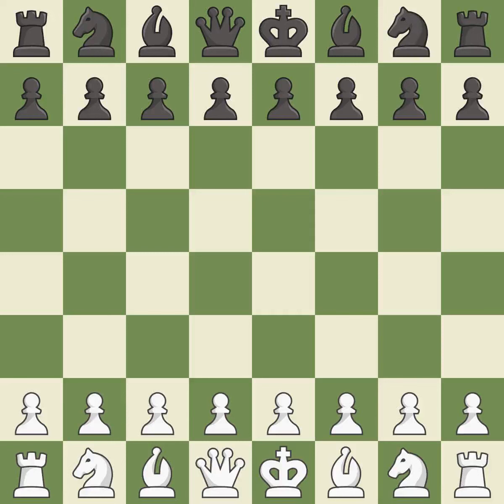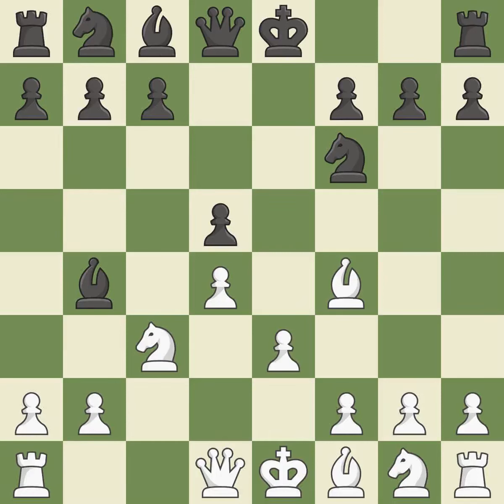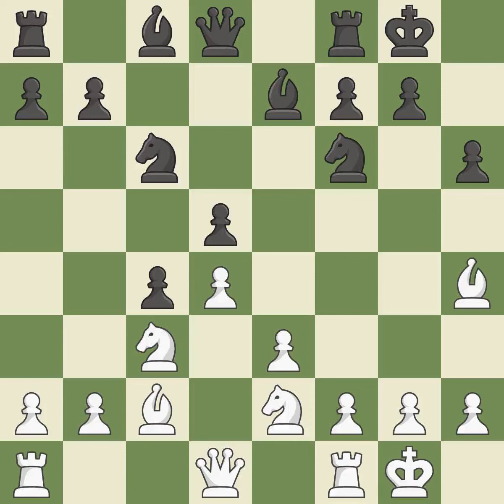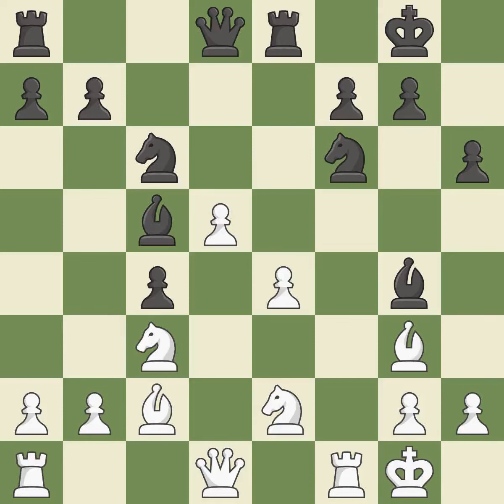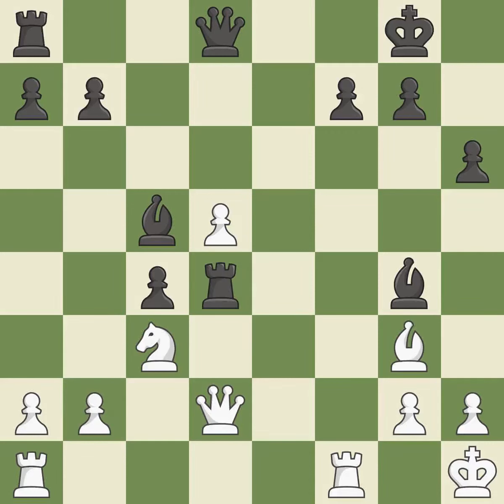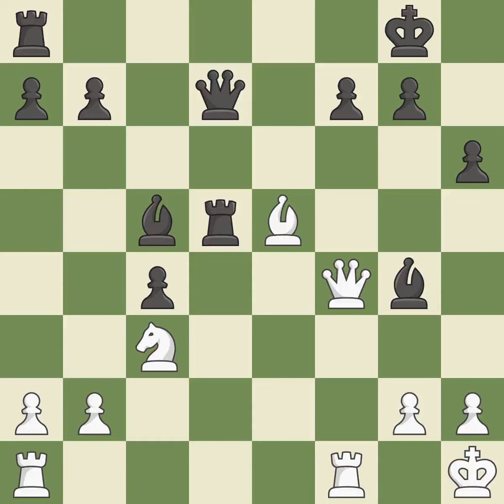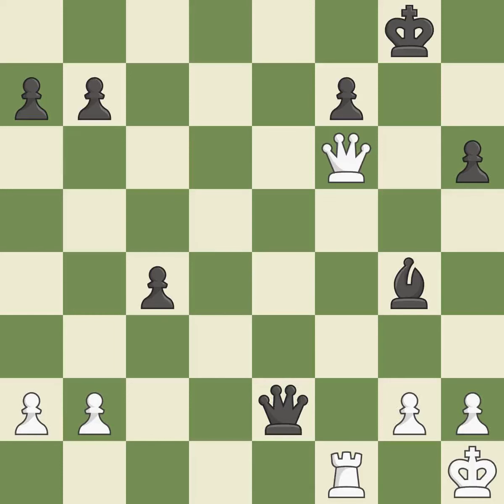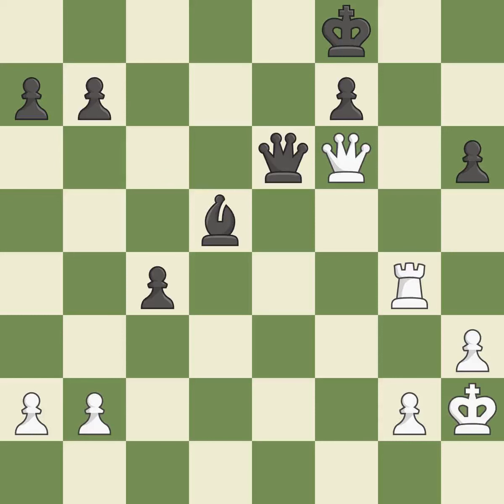White Nakamura,Hi,Black Dubov,DaniilQueen's Gambit Declined: Quên's Knight Variation, 3...Bb4,Even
Quên's Gambit Declined: Quên's Knight Variation, 3...Bb4,Event GCT Blitz Pái 2019,Site Pái FRA,Date 2019,Round 18.2,White Nakamura,Hi,Black Dubov,Daniil,Result 1-0,WhiteTitle GM,BlackTitle GM,WhiteElo 2754,BlackElo 2700,ECO D31,Opening QGD,Variation 3.Nc3,WhiteFideId 2016192,BlackFideId 24126055,EventDate 2019